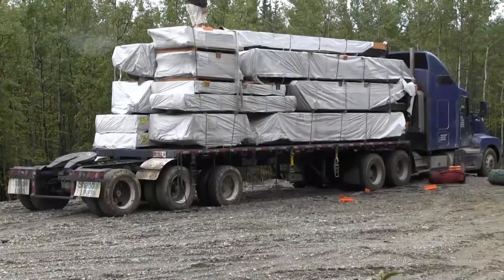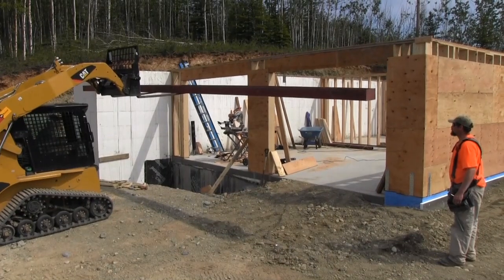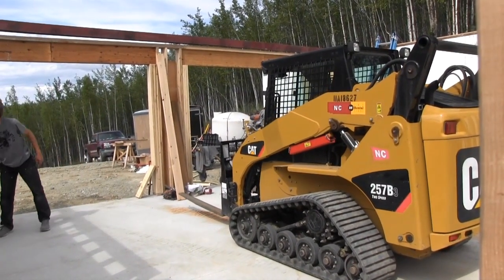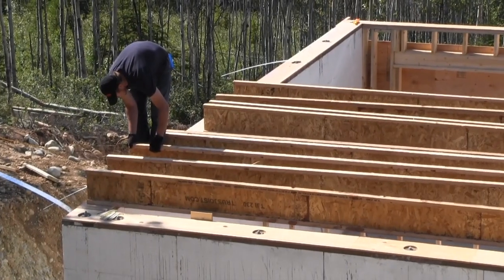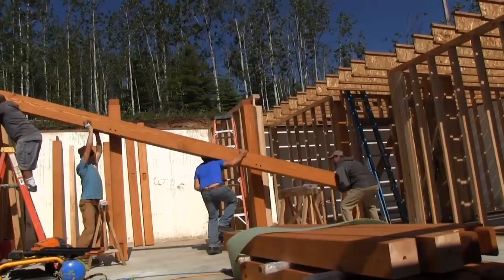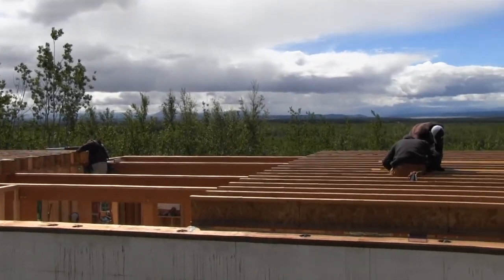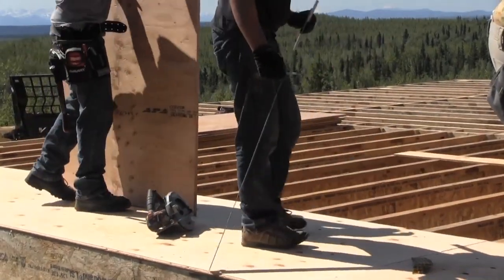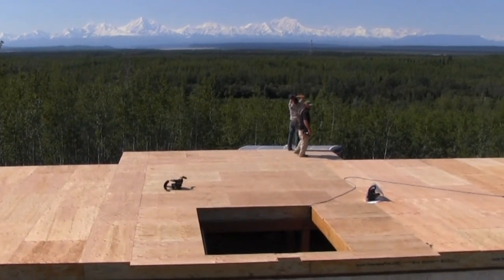Building the Main Level Floor - The Bargain EP6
15 years ago, my husband made me a bargain - if I'd live in Alaska, someday we'd build a forever home.  Someday is finally here!  Follow along as we owner build our home in this video series.

This week was a big one - we worked hard and got the main floor built. The view is amazing, worth all the hard work!